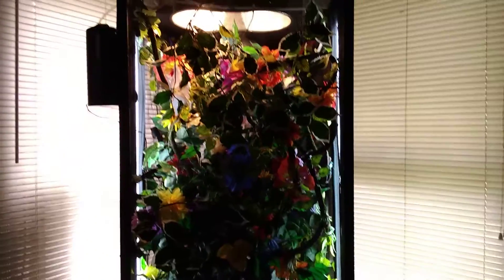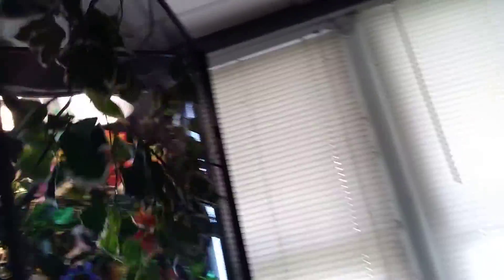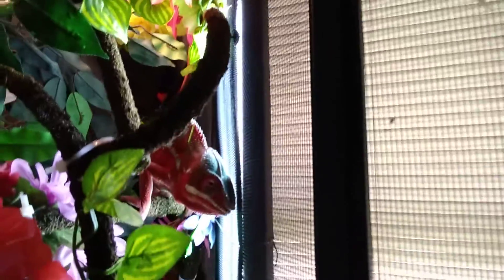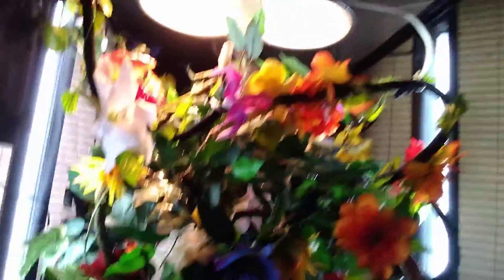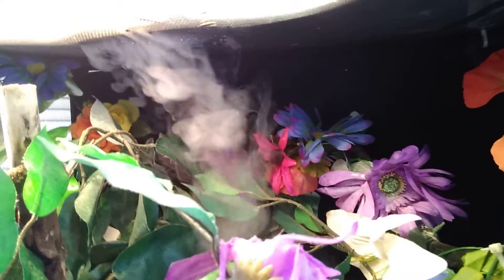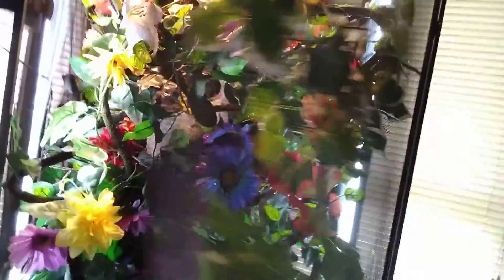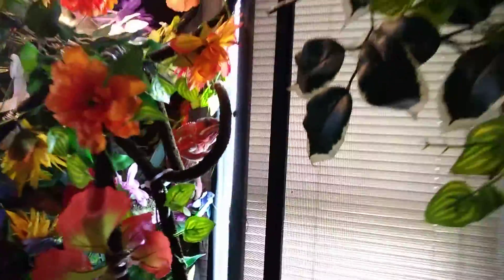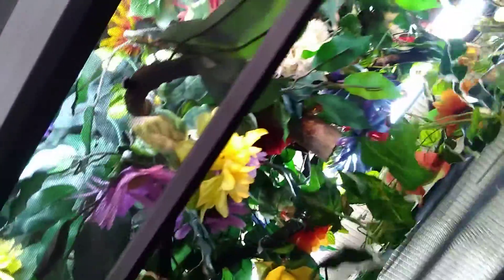Chameleon care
Bams reptiles Joker the chameleon